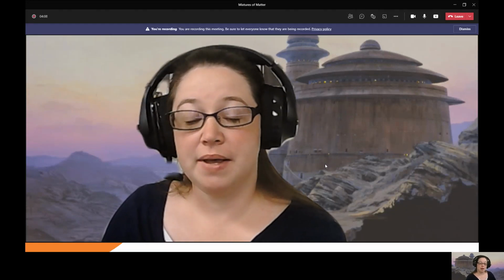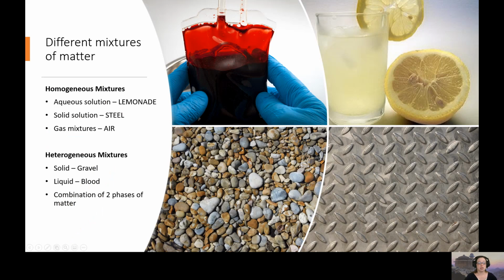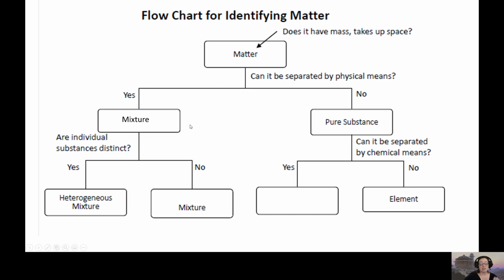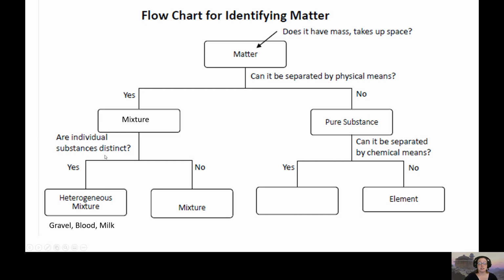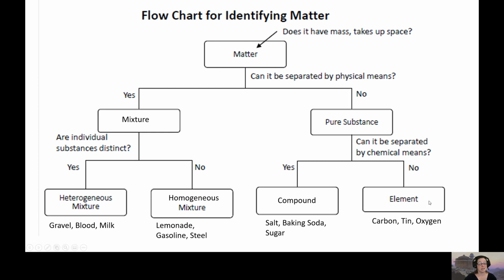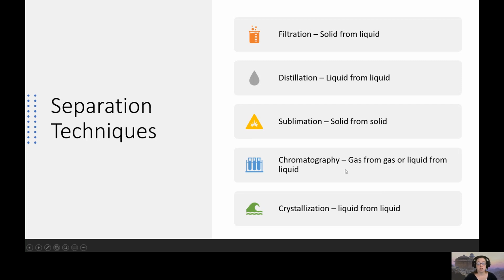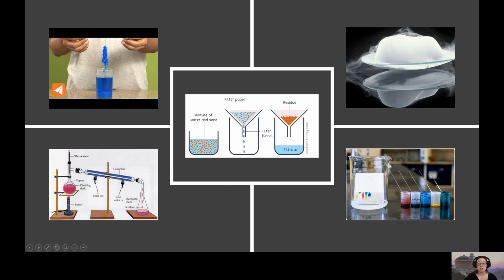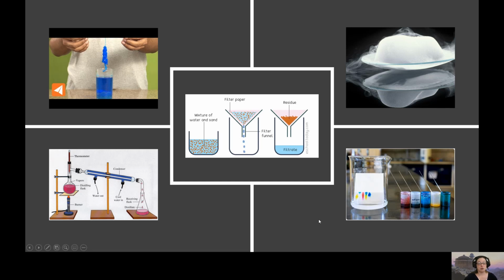Mixtures of Matter